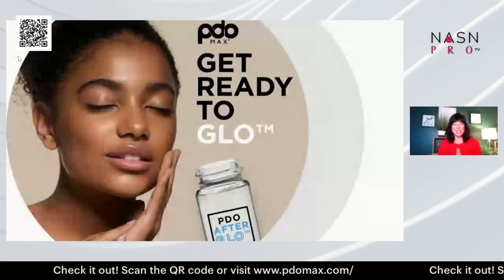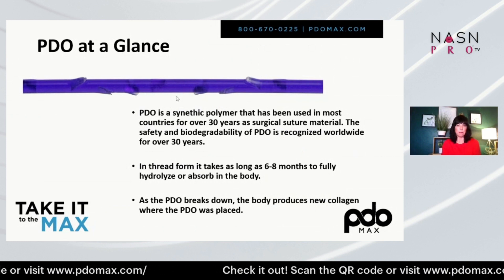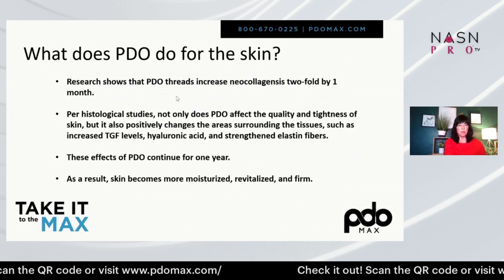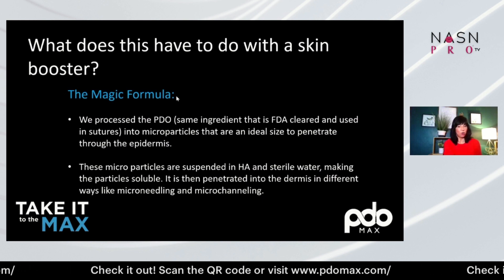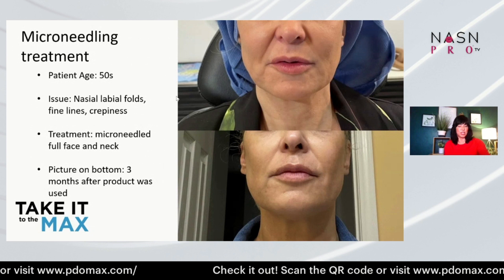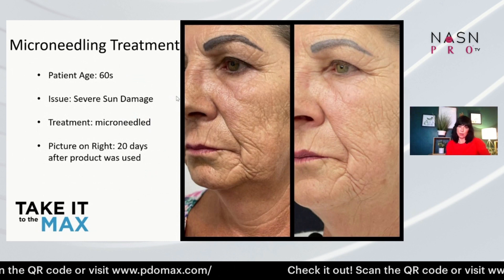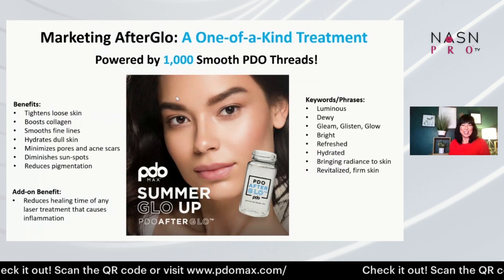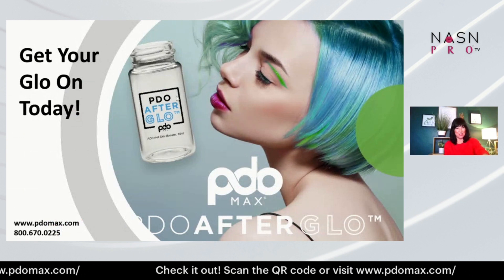PDO Max Ready to Glo®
Get Ready to Glo® | PDO AfterGLO

Get started with PDO Max AfterGLO at a NASNPRO Spa Conference and a special member discount... Reach out or connect with Jaclyn Luongo for details @BeautyTomorrow on Instagram.